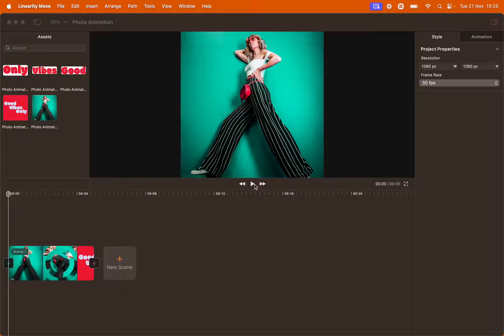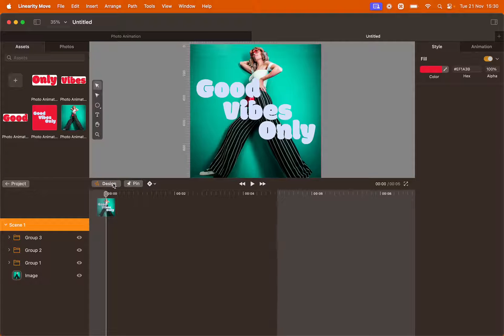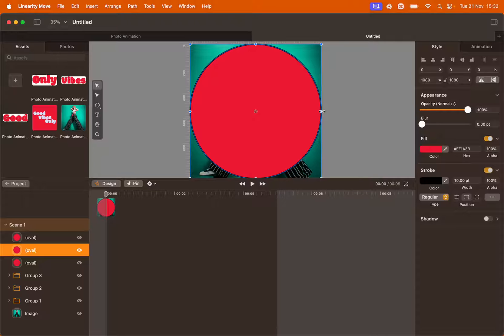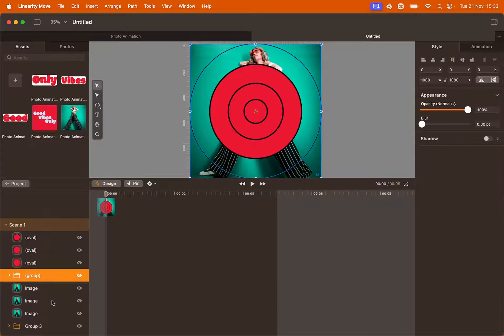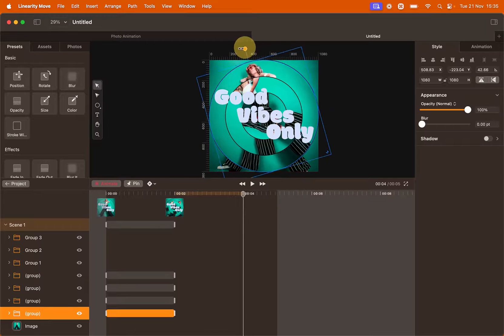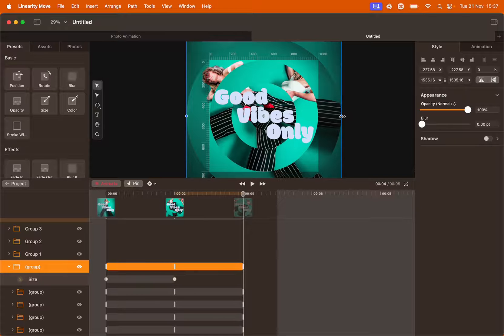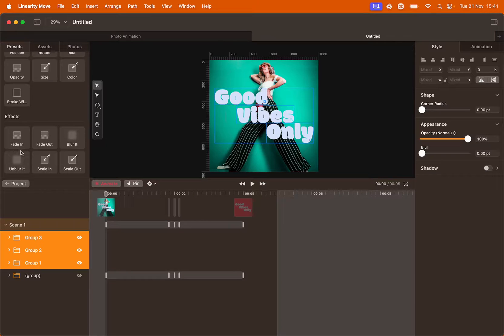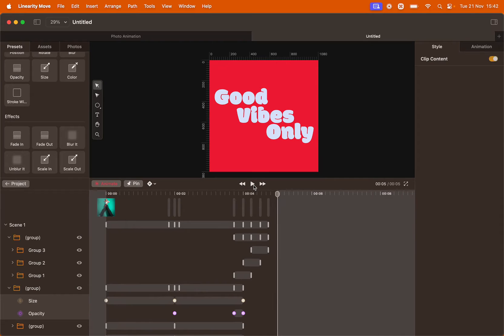How to convert a photo into animation in Linearity Move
Easy steps to convert a photo into animation! In this Linearity Move tutorial, you will learn how to animate a static photo, add masks, animate text, and create cool effects.

Timestamps
00:00 How to convert a photo into animation
00:14 How to create a new file in Linearity Move
01:01 How to add circle masks
02:24 How to duplicate circles in Linearity Move
04:21 How to create the 1st rotation
05:27 How to create the 2nd rotation
06:31 How to increase the image size
07:57 How to animate text
09:29 How to preview and export your animation
You will learn how to import a Curve file, set the stage for a well-organized workspace, and unleash the potential of fundamental animation elements like keyframes, rotations, and size adjustments. There are also crucial techniques for duplicating keyframes, extending scene duration, and maintaining a structured workflow.

Moreover, you can elevate your composition by adding stars. Then, advance to the letter animation phase, manipulating letters with precision and creating a dynamic wave effect. Finally, preview your creation by moving the playhead and witnessing a seamless wave motion of text with twinkling stars.

Now, armed with knowledge, export your video and share your amazing animation with us!